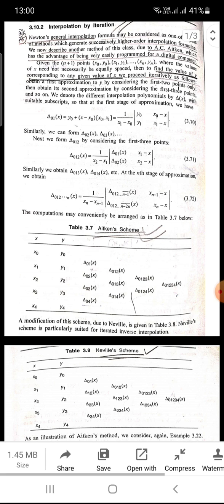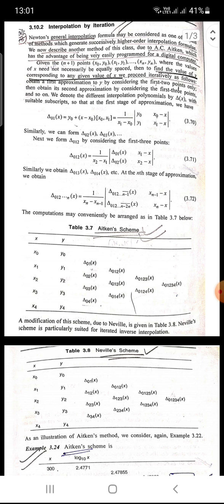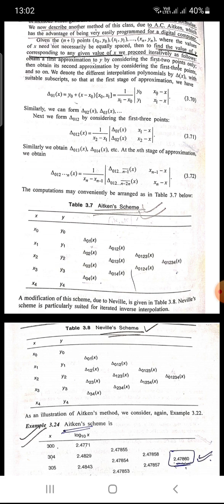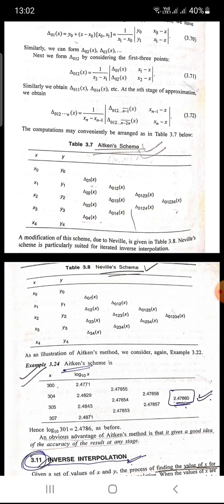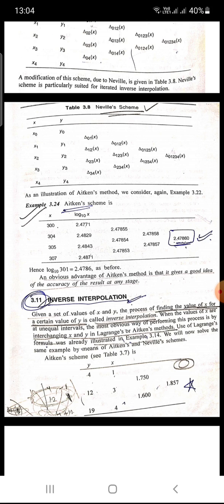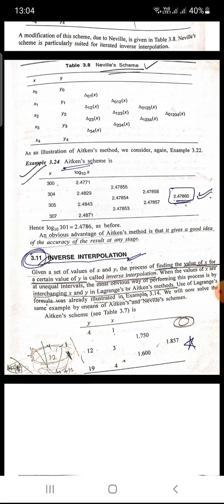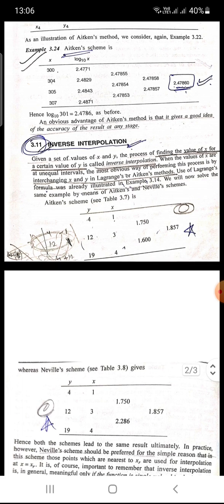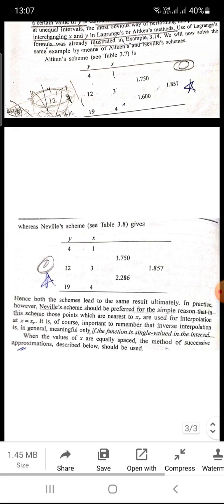interpolation by iteration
M.Sc Sem II